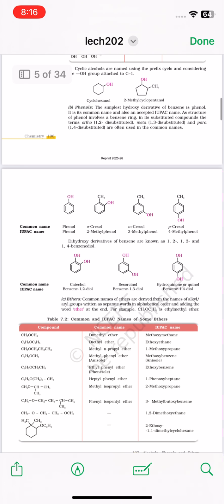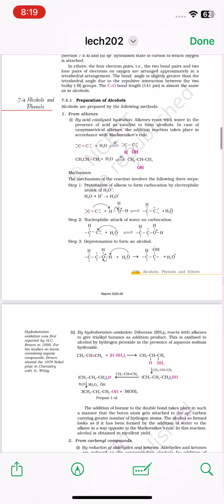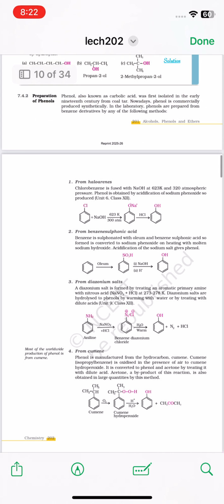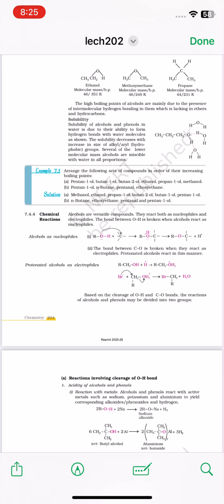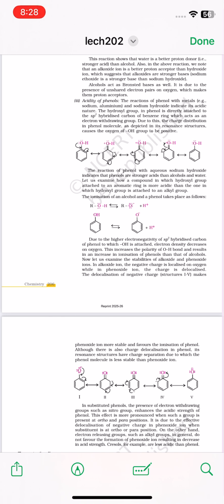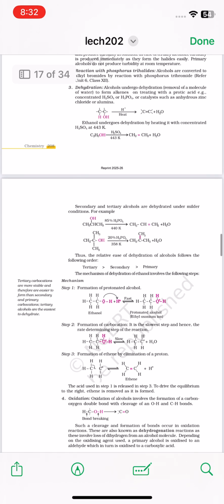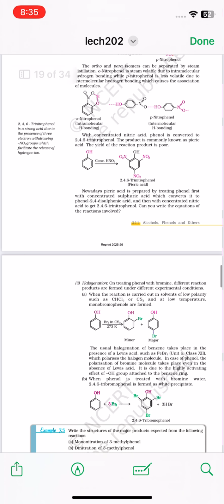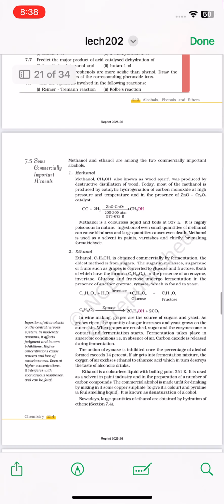10 September 2025